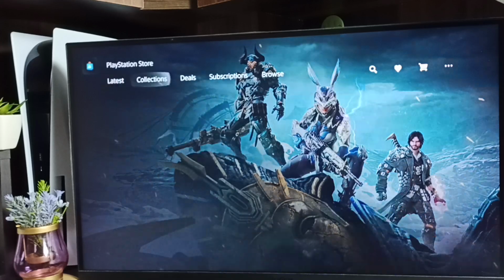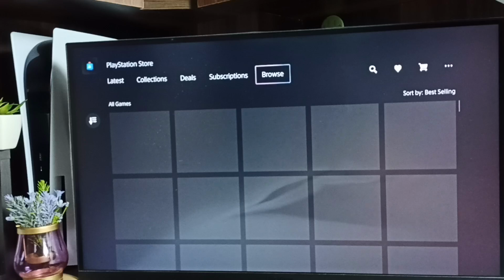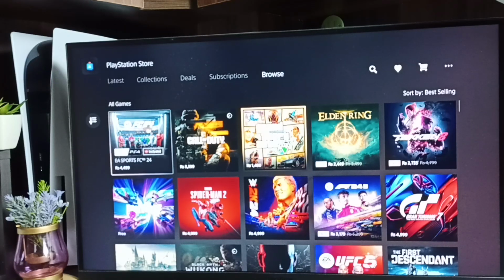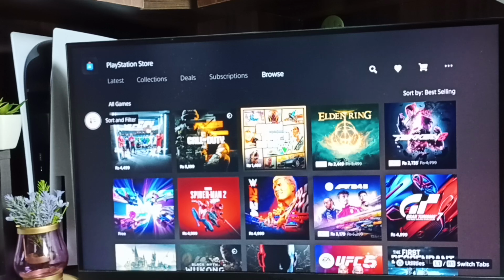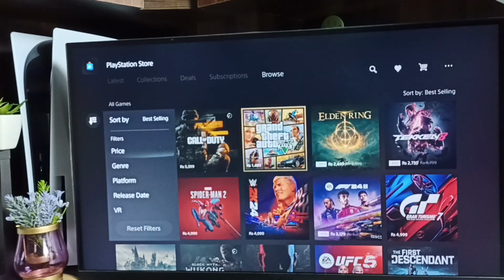How to Download All Free Games on PS5 Sony PlayStation 5